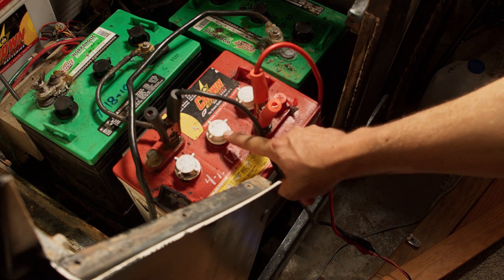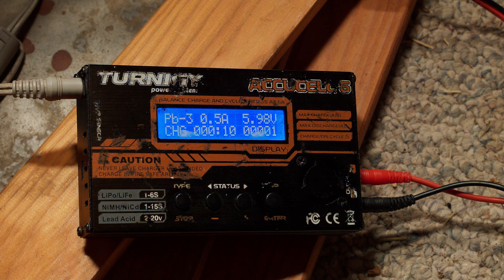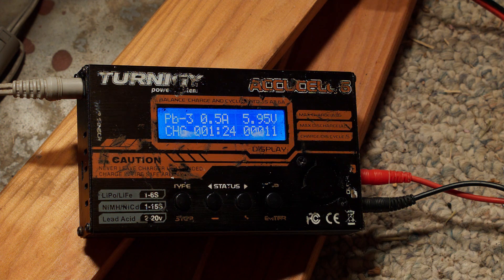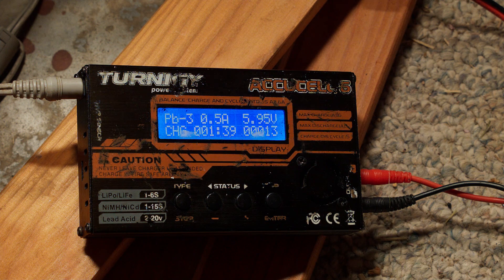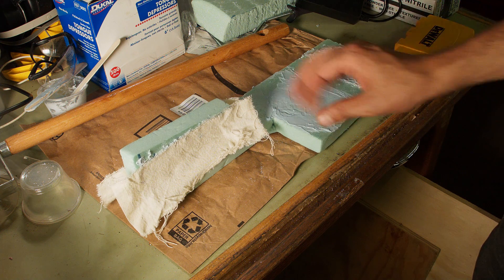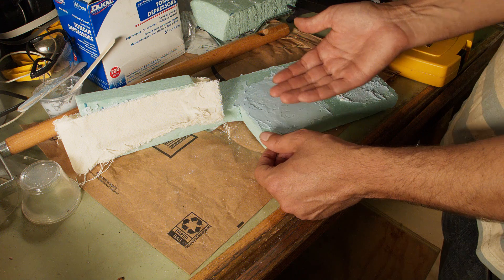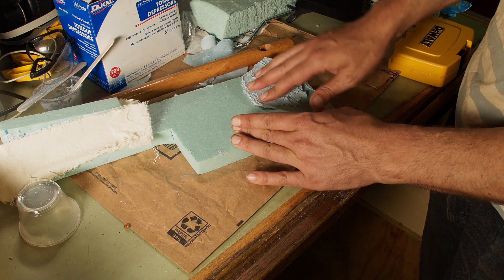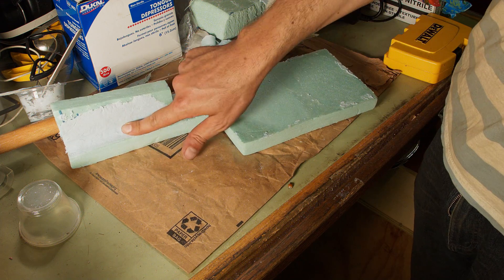Day 76 - A battery, A spider, and Glue!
But not all at the same time.